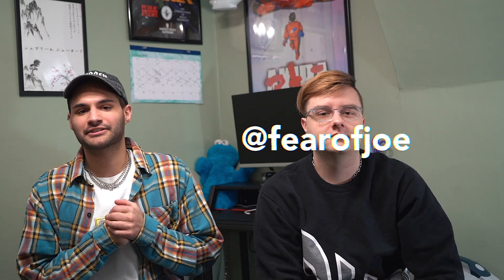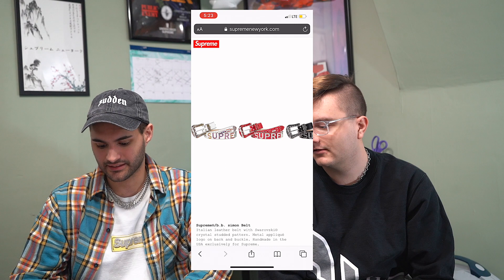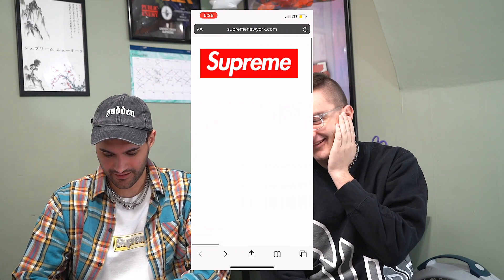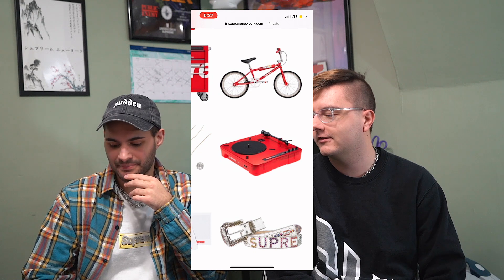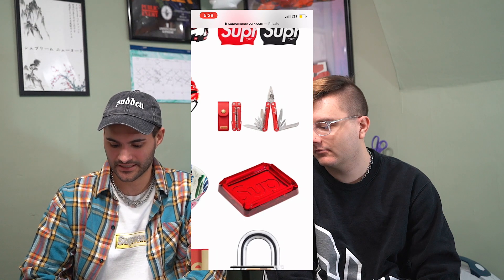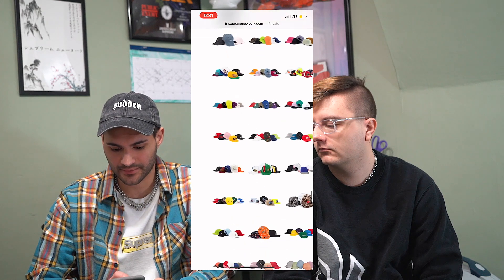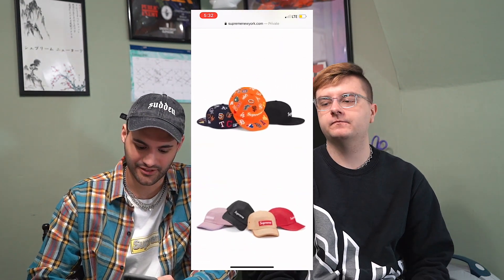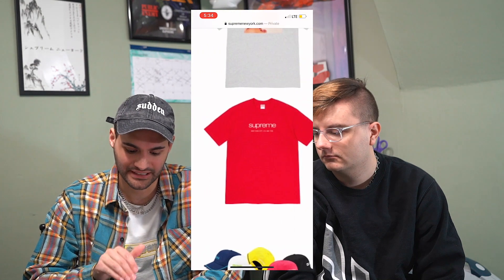THIS SEASON IS NUTS!!! // SUPREME SS20 REVIEW!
This season is INSANE!!! We are so hype! Good luck everyone!